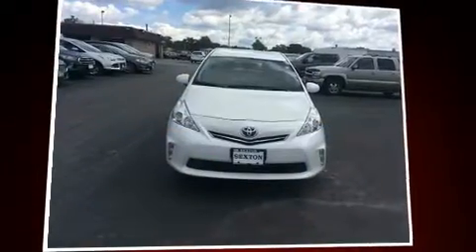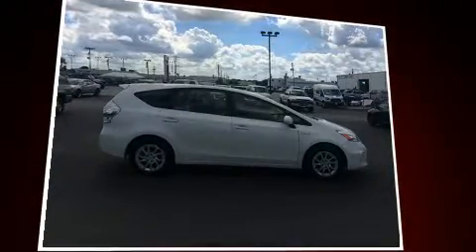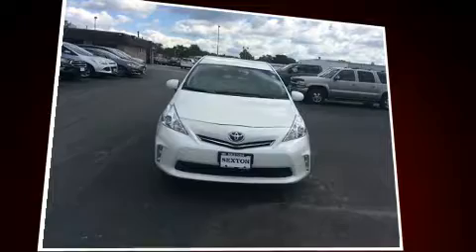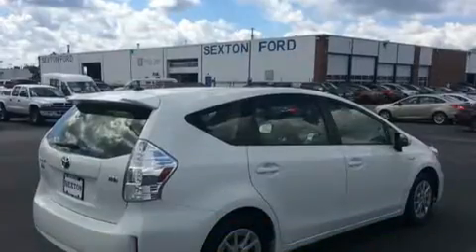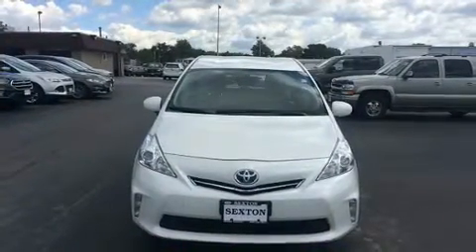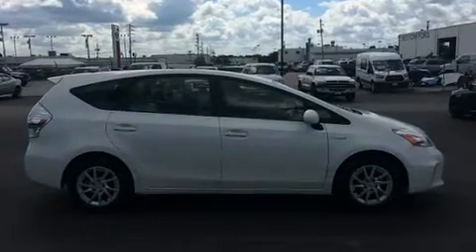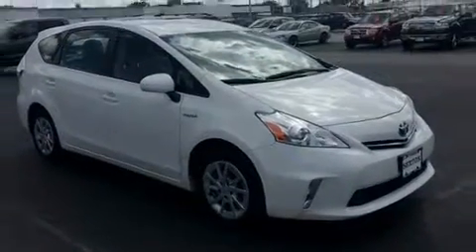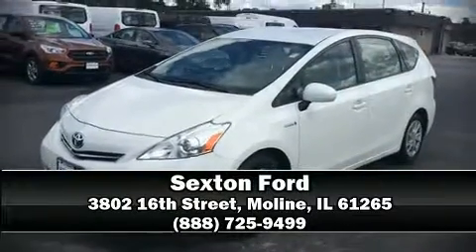2013 Toyota Prius v Five in Moline, IL 61265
Sexton Ford
3802 16th Street

Come test drive this 2013 Toyota Prius v. Smooth gearshifts are achieved thanks to the efficient 4 cylinder engine, providing a spirited, yet composed ride and drive. All of the premium features expected of a Toyota are offered, including: a rear window wiper, a built-in garage door transmitter, heated seats, air conditioning, front fog lights, telescoping steering wheel, and power windows. Storage solutions are integrated throughout the interior, demonstrating thoughtful attention to detail. Toyota also prioritized safety and security by including: dual front impact airbags with occupant sensing airbag, front SIDE impact airbags, traction control, brake assist, anti-whiplash front head restraints, ignition disabling, and 4 wheel disc brakes with ABS. Electronic stability control ensures solid grip atop the road surface, no matter how challenging the driving conditions. Our sales reps are extremely helpful & knowledgeable. We'd be happy to answer any questions that you may have. Stop by our dealership or give us a call for more information.